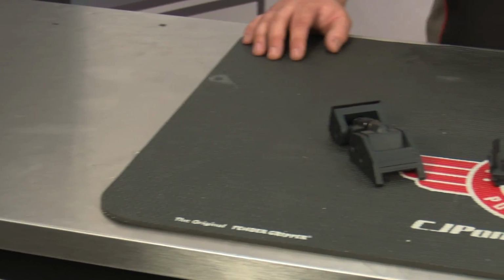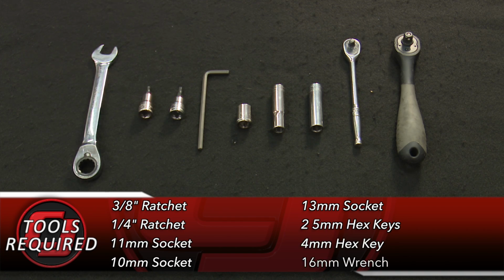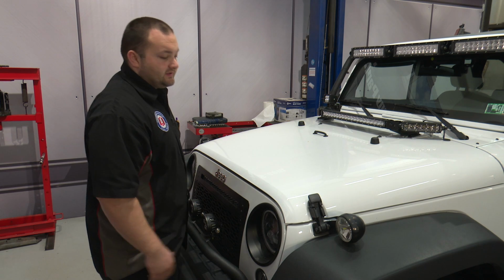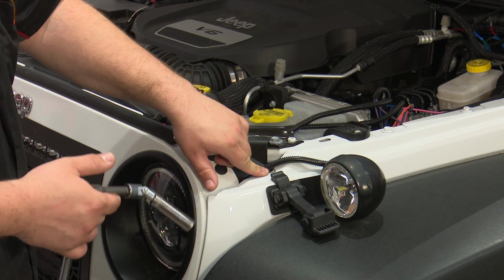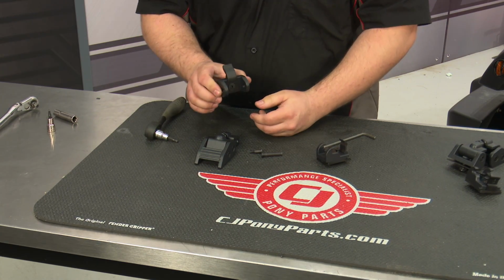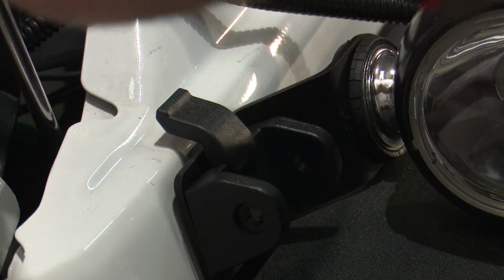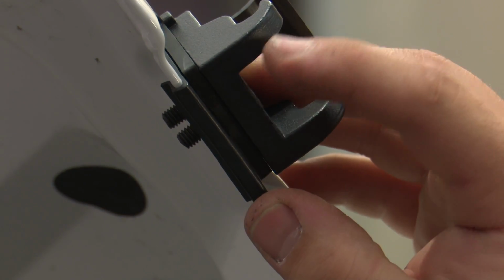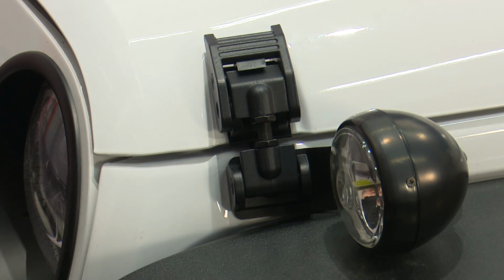Jeep Wrangler Rugged Ridge Hood Catch Adjustable Textured Black Pair 2007-2018 Installation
Bill shows you how to install this Pair of Rugged Ridge Textured Black Adjustable Hood Catches on your 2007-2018 Jeep Wrangler.

The factory hood catches on 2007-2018 Jeep Wranglers are made of plastic which can degrade and fail over time. So Rugged Ridge designed these Textured Black Adjustable Hood Catches to replace the factory hood catches and constructed them from aluminum to last and endure through all of your off-road adventures!